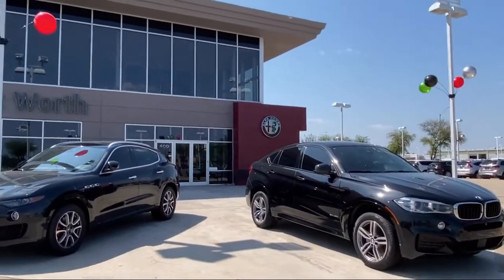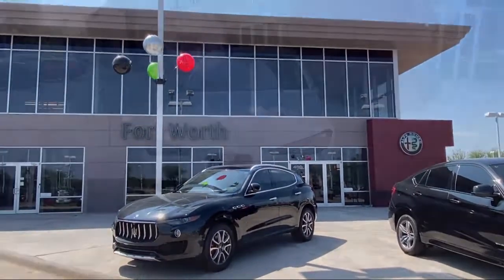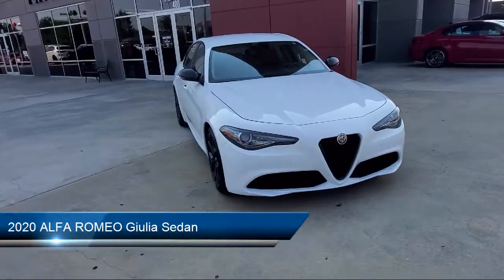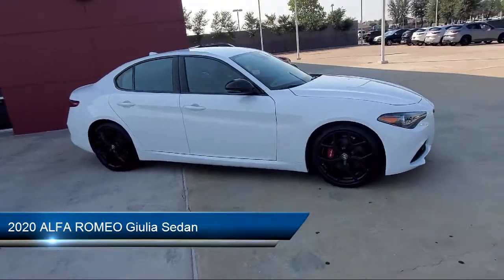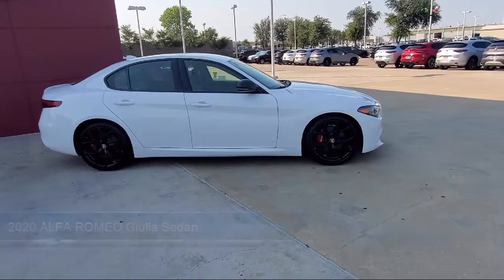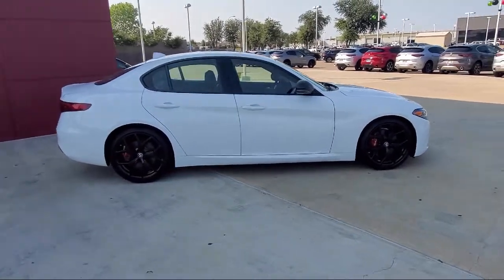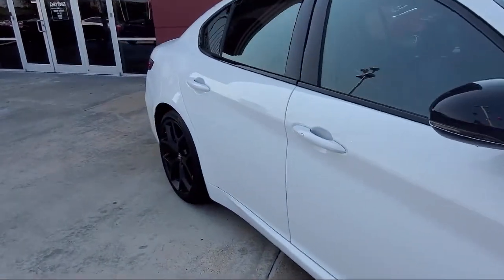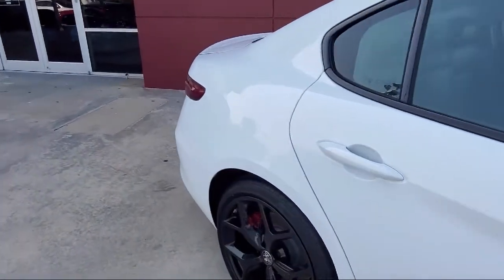2020 ALFA ROMEO Giulia Sedan Fort Worth Dallas Arlington Mansfield Plano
2020 ALFA ROMEO Giulia Sedan Stock Number: A648138A Vin:ZARFAMAN1L7638624.

400 W Loop 820 S